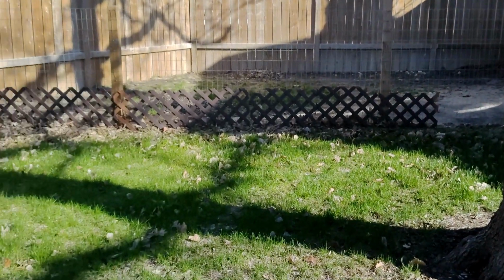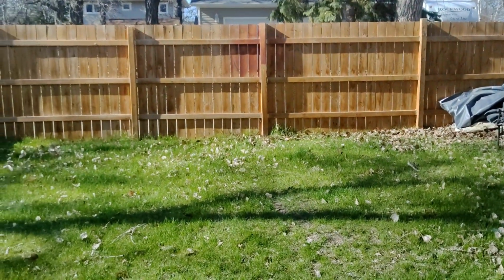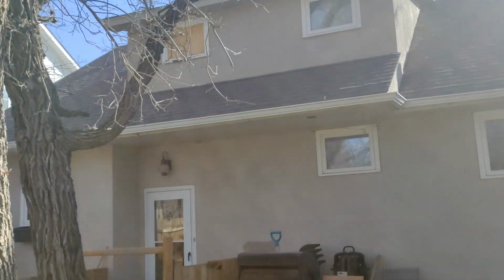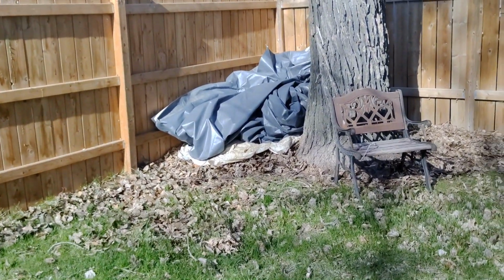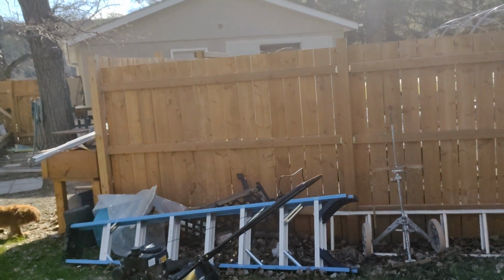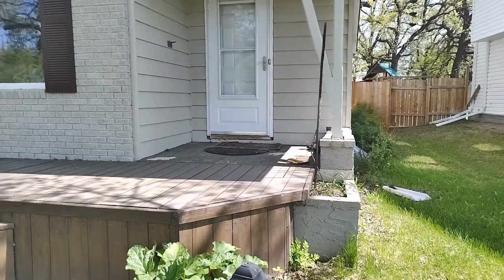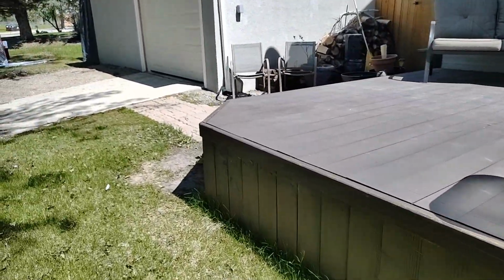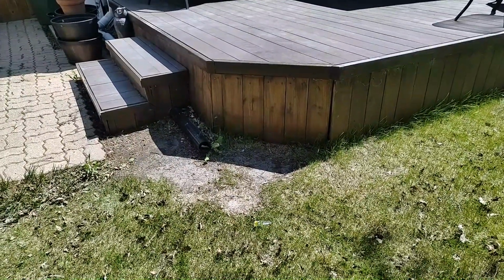Summer Project Plans | Home and Garden DIY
It's finally spring and we have a list of projects waiting to be completed over the summer. Landscaping, building planters, planting annuals, building a pergola, and moving a fence are some of the jobs on our home and garden to do list.